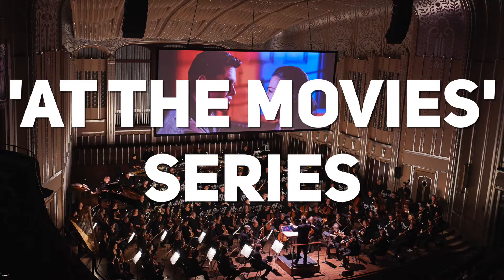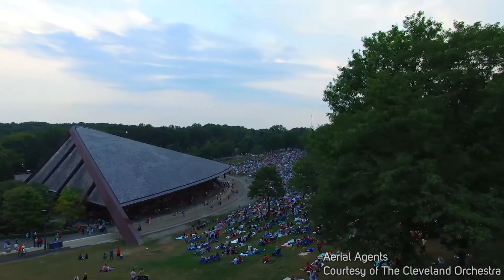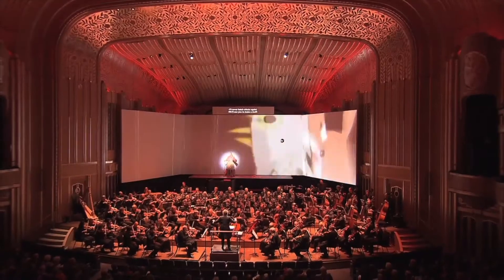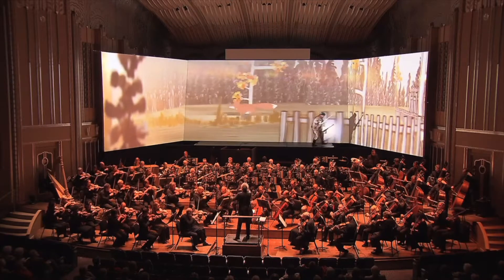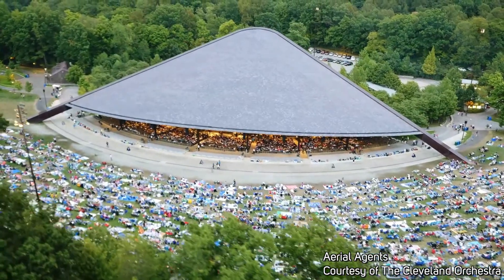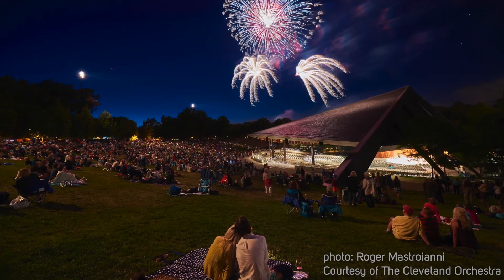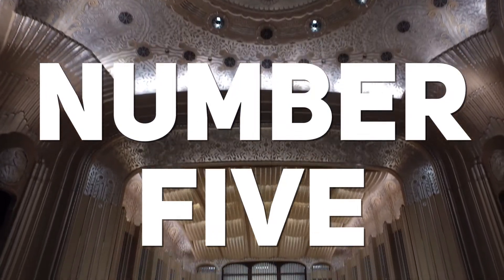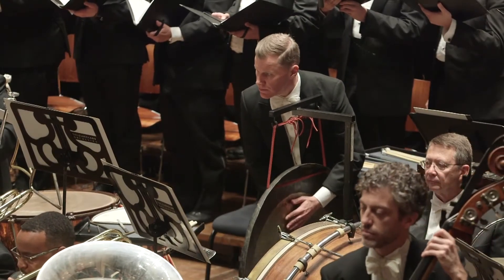The Cleveland Orchestra - 5 ways to experience them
Hearing the Cleveland Orchestra perform classical music at Severance Hall is a privilege, but there are other fun ways to experience them as well.

Opera at Severance Hall

Star Spangled Spectacular

I would like to thank the Confucius Institute at Cleveland State University for providing Chinese language subtitles for this video!

I hope you have a world-class experience with the Cleveland Orchestra. - John Pana